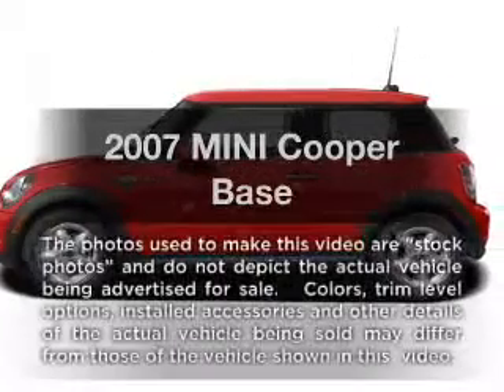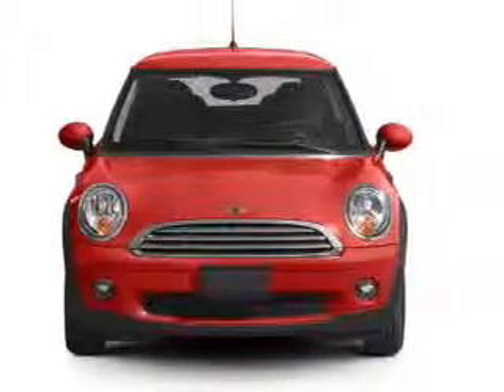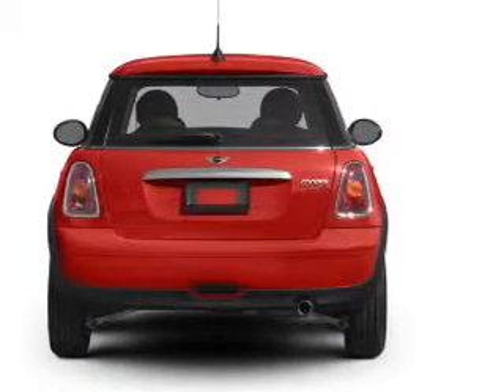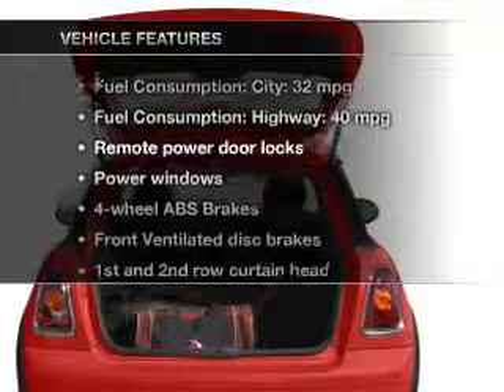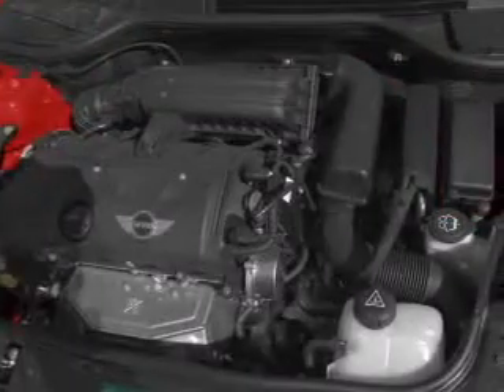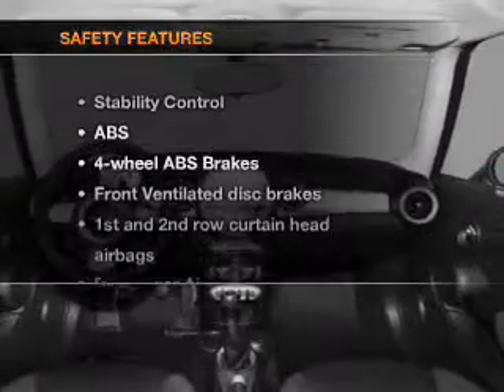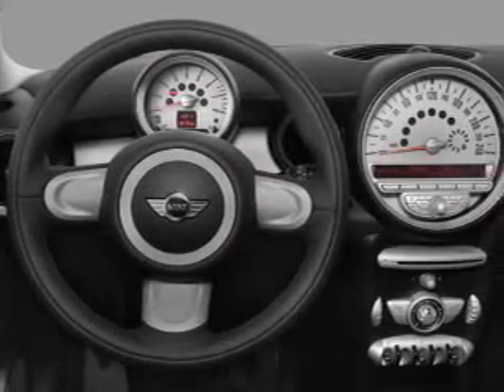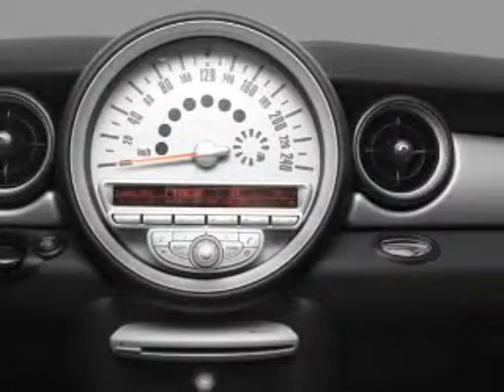2007 MINI Cooper - Columbus OH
Year: 2007
Make: MINI
Model: Cooper
Trim: Base
Engine: 1.6 liter inline 4 cylinder 16 valve
Transmission: Manual
Color: Sparkling Silver Metallic
Mileage: 64045
Address:
6350 Perimeter Loop Rd